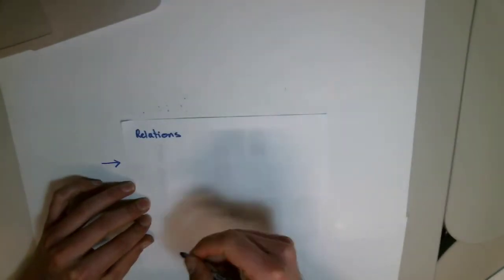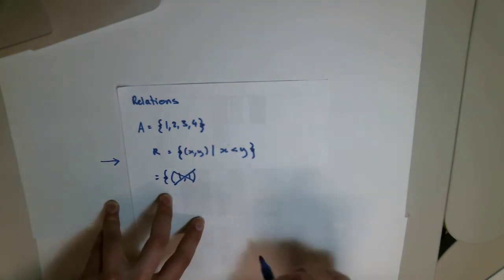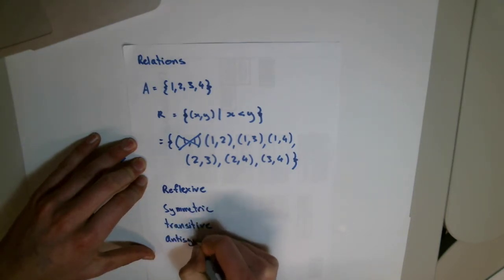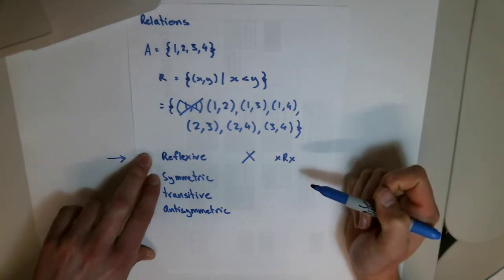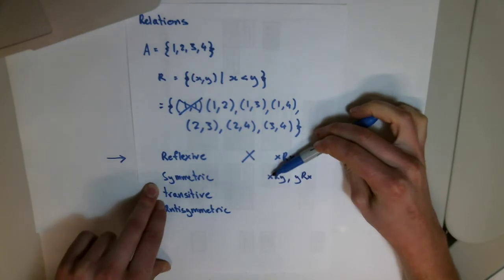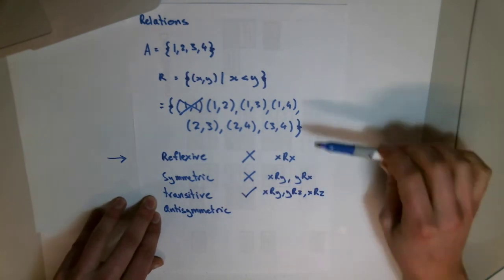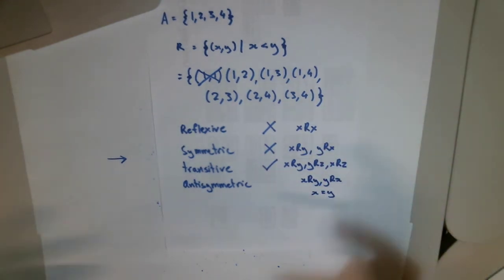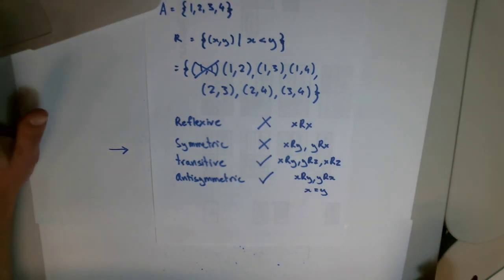Relations 1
Worked example of a simple question examining relations